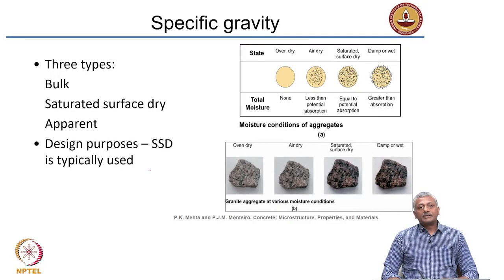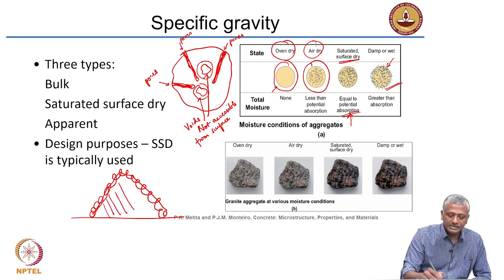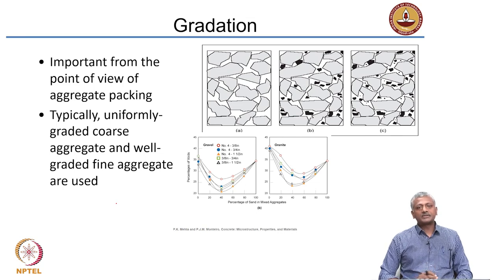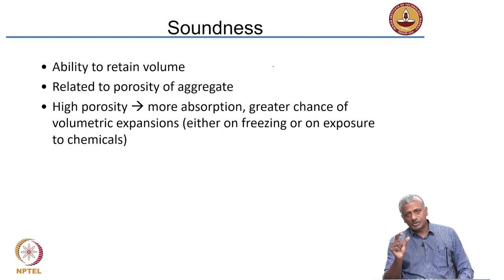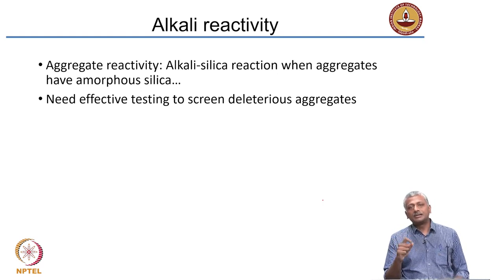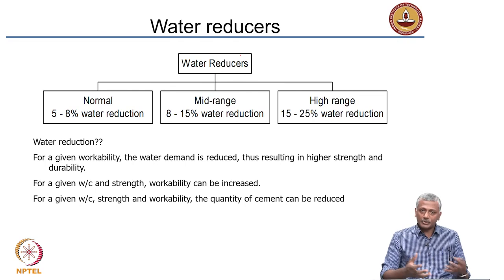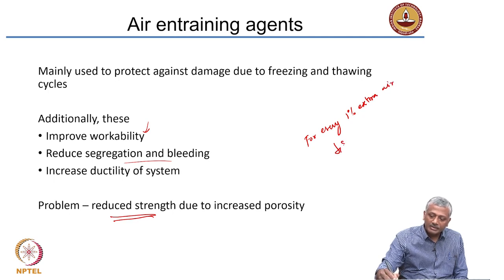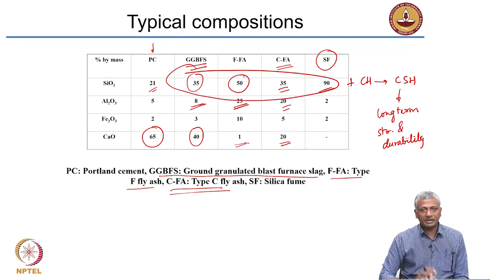mod05lec28 - Cement and Concrete 2 - Part 2